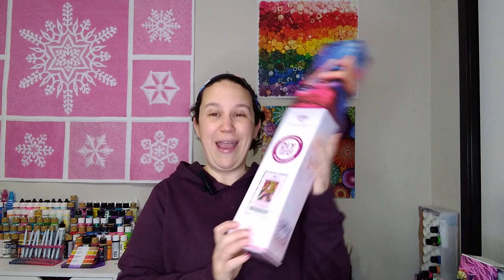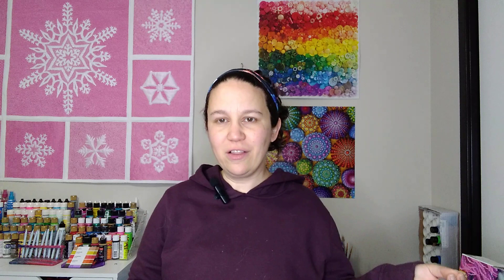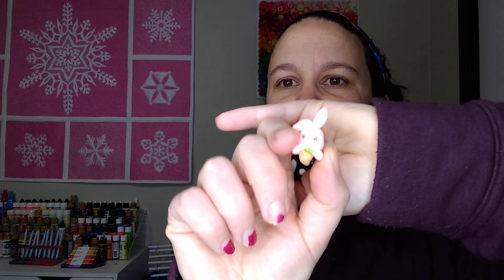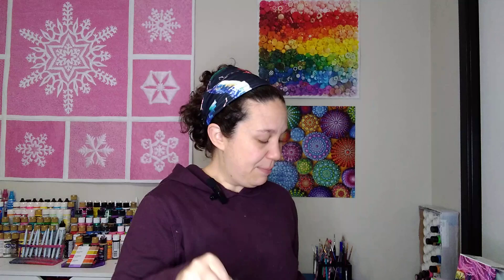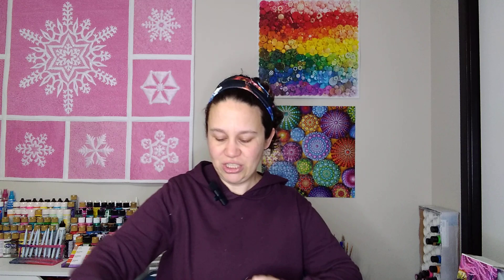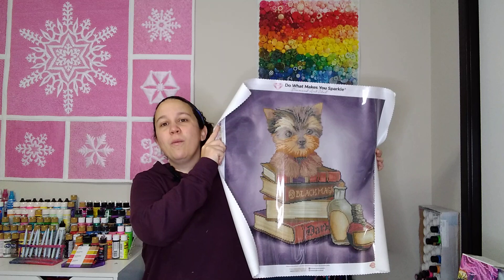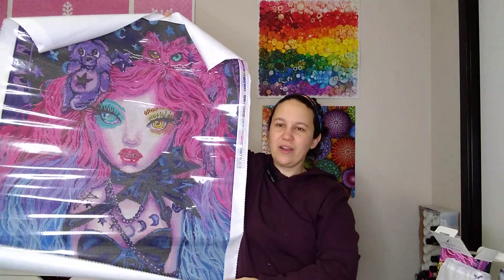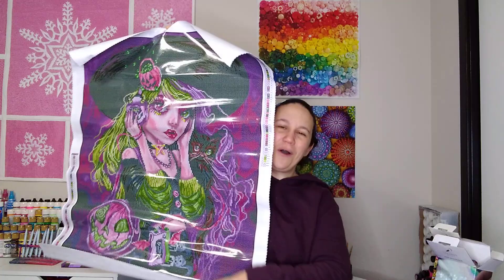Drowning in Diamond Art! Diamond Art Club (DAC) and Dreamer Designs Haul